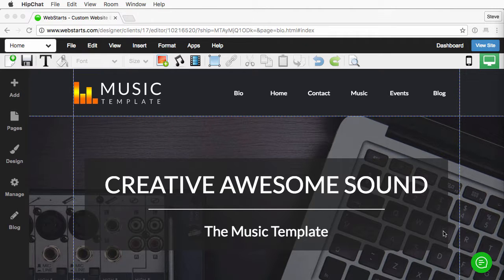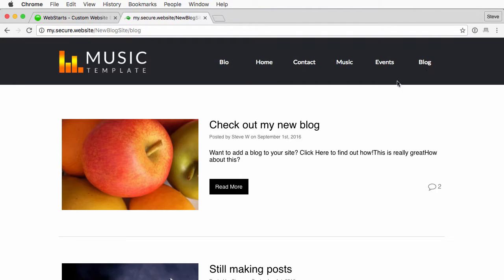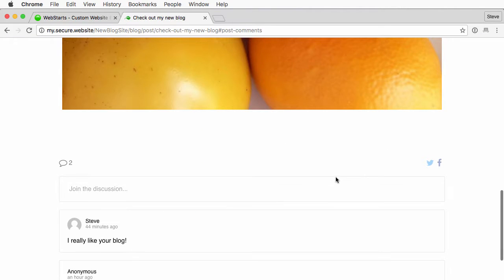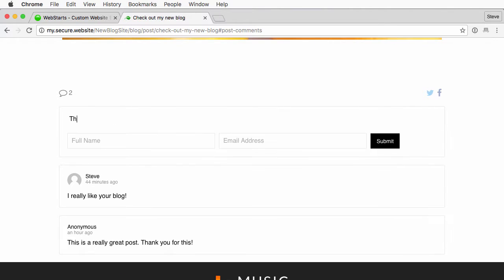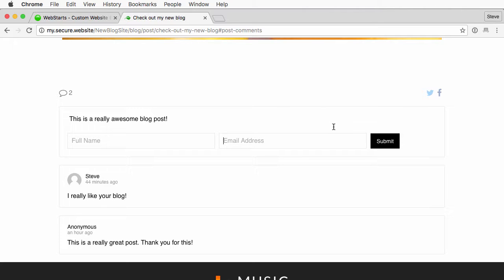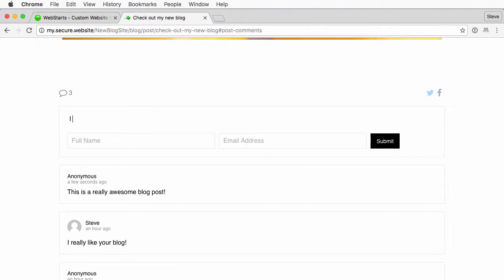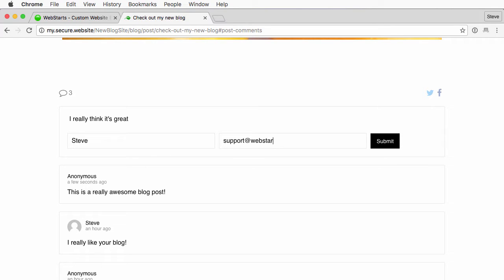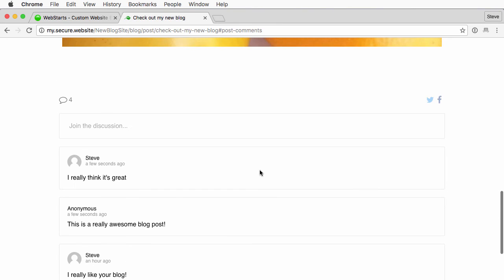How To Leave A Comment On A Blog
How to leave a comment on your fully featured blog

You can find this and many other great features by signing up to create a free